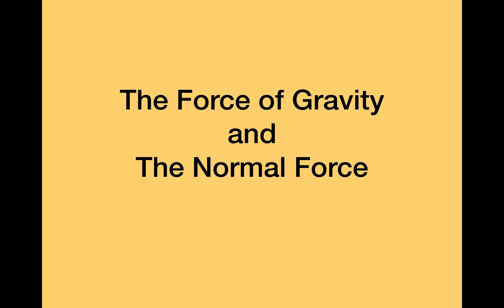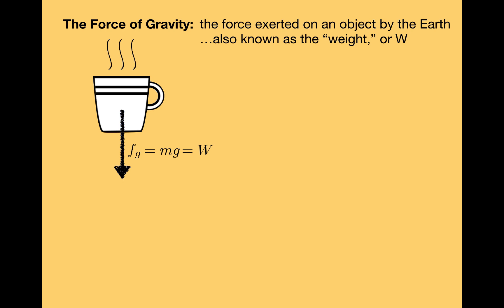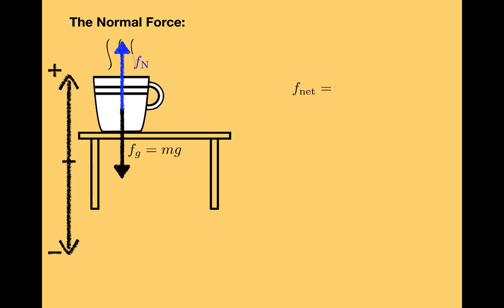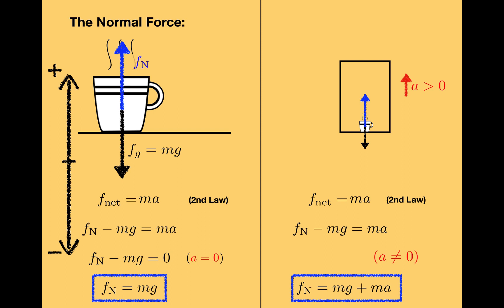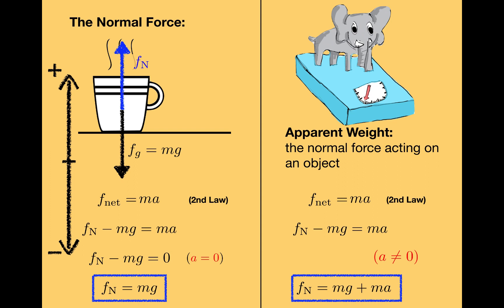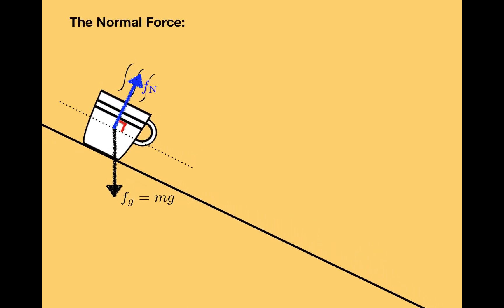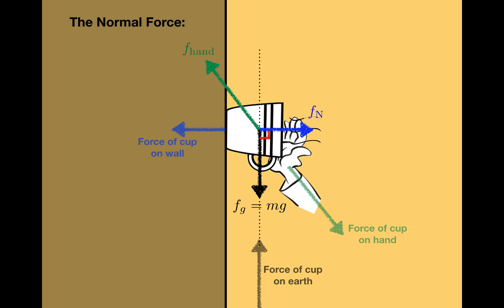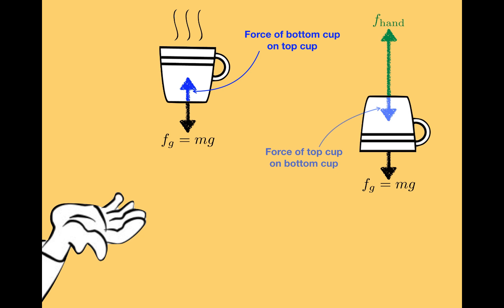The Force of Gravity and the Normal Force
This video introduces the concepts of the force of gravity and the normal force through several examples.